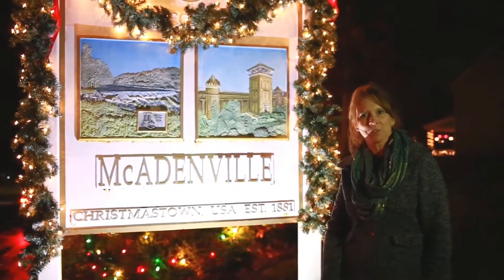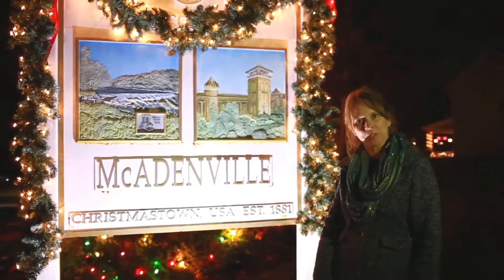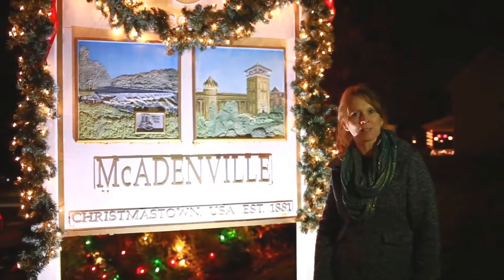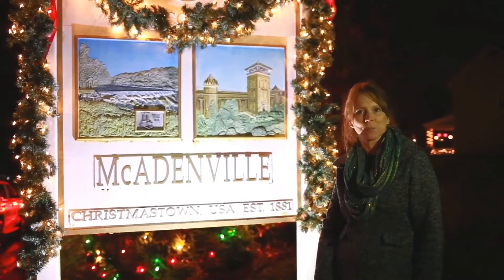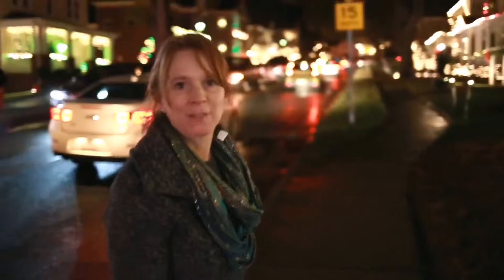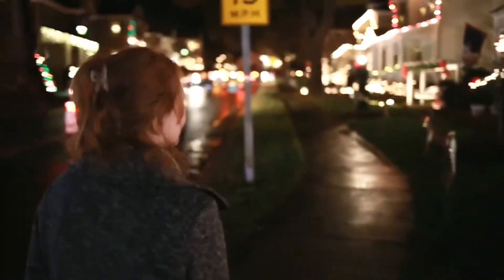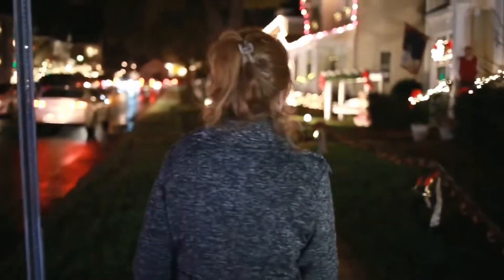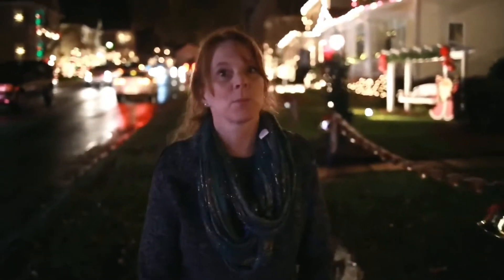McAdenville NC Christmas Town USA 2018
This all started back in 1956 with the McAdenville Men's Club.

Come visit Christmas Town USA, MaAdenville, NC to see their Christmas lights for 2018.  You can drive or walk through the streets to see all of the Christmas decorations and lights.  The lights are on even if it's raining.  We went opening night this year, November 30, 2018 and it rained.  The lights were still beautiful!  We're sure we did not catch half of the history of how this all started, but we do know that it is the 63rd year of this celebration.  What a great contribution to the community.

Christmas ornament

There are at least four parking lots around town that are free.  We parked beside the elementary school because we came in by way of Wilkinson Blvd.

My favorite decorated house was the one that had "The Christmas Story" theme with the leg lamp picture in an upstairs window and the "fragile" stamped box on the front porch!

The town's residences are so welcoming and the over 500,000 lights are so beautiful.  It is just like a "Hallmark" movie set.  Ya'll come and see!

Please consider leaving a comment in the comment section below if this was your first time going through the Christmas lights and what you thought.

McAdenville NC car sticker
McAdenville NC t-shirt